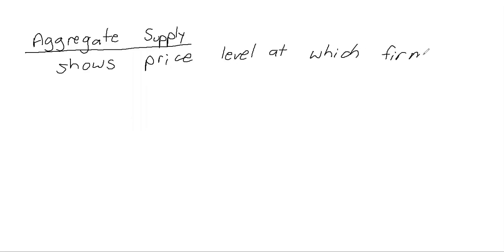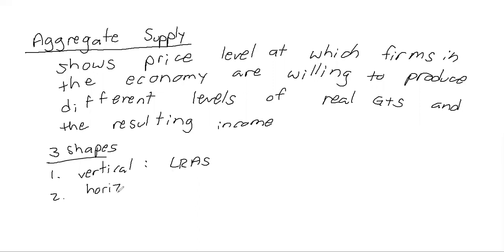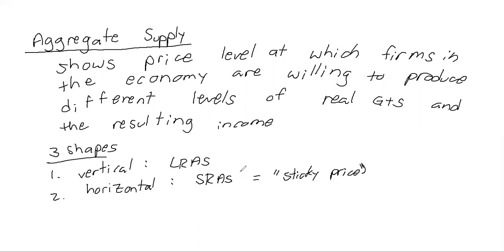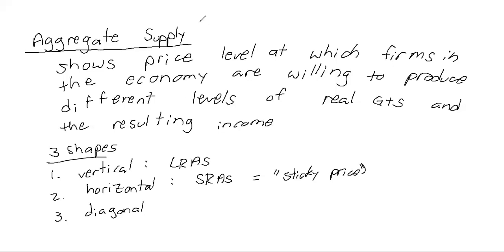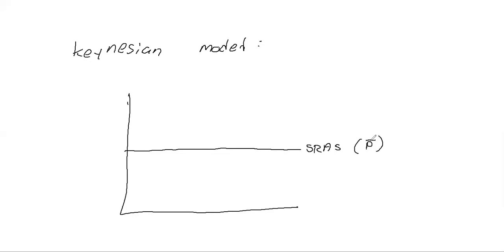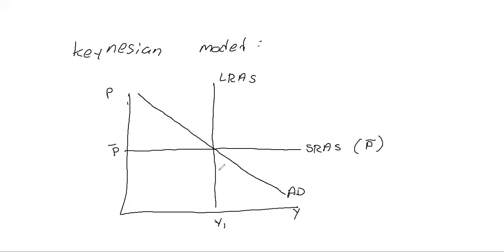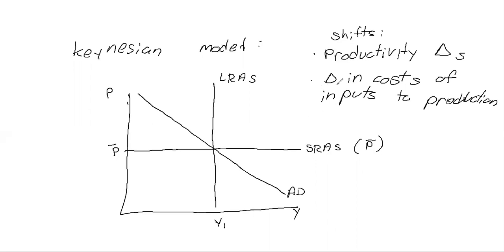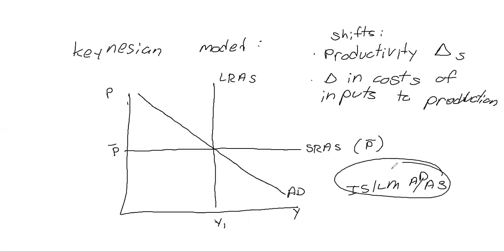Aggregate Supply Curve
ECON 302 - Aggregate Supply Curve
- Definition
- Graph